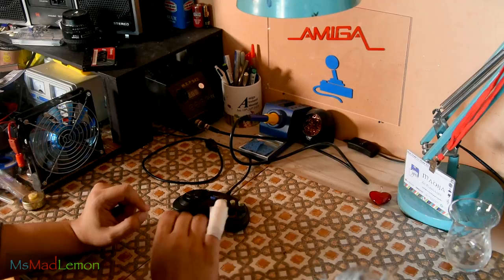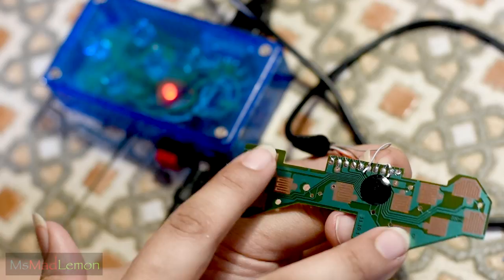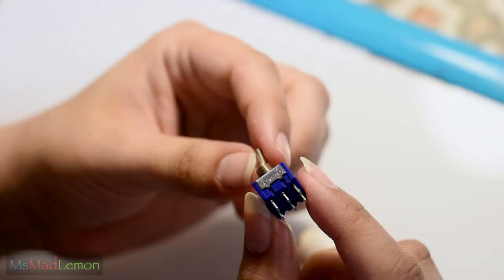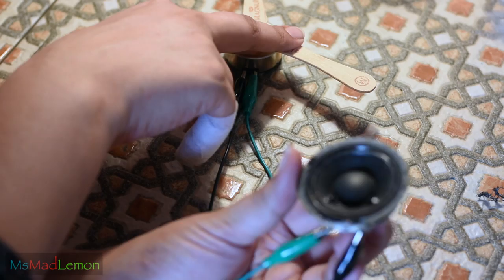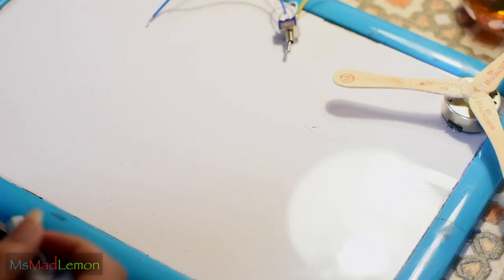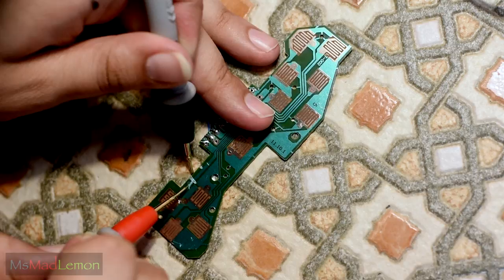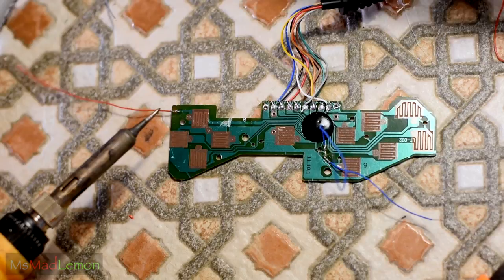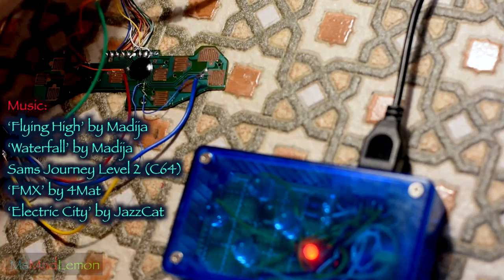Joypad / Joystick Jump button mod with toggle switch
-=-MsMadLemon Links-=-

-=-Mentioned Links-=-

-=-Patron’s Channels/Sites-=-